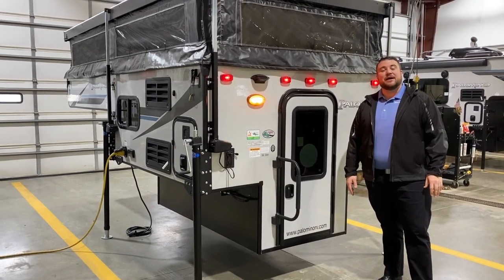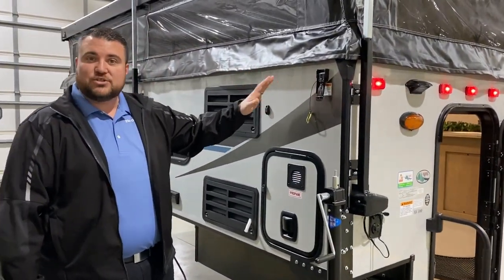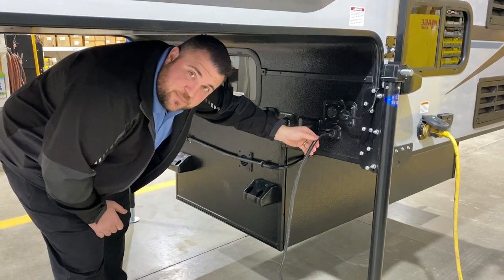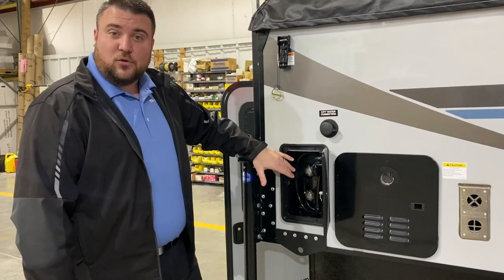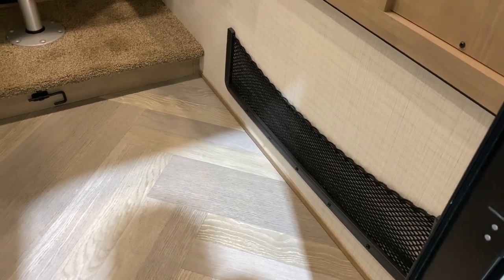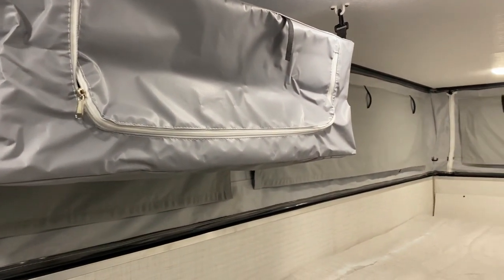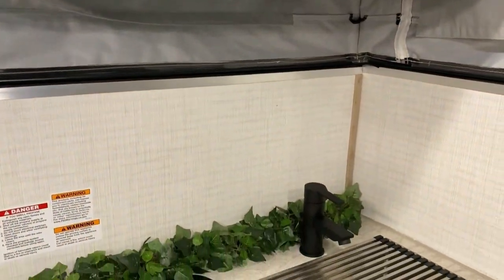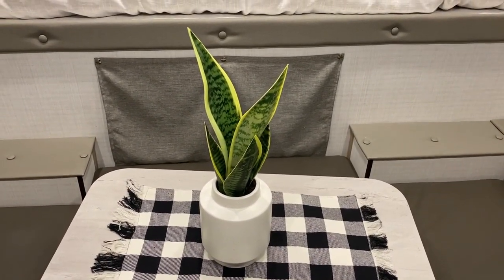2023 Palomino SS-500 Truck Camper